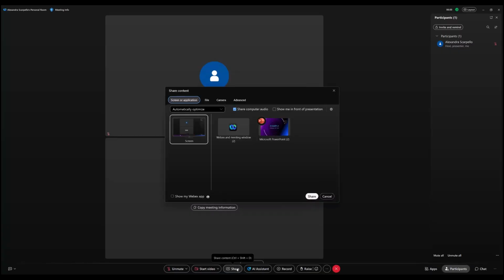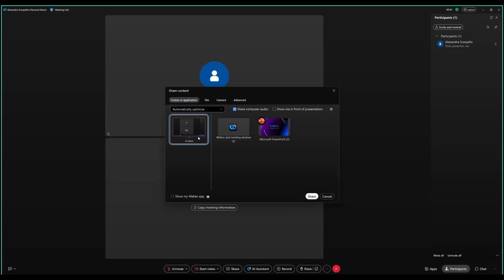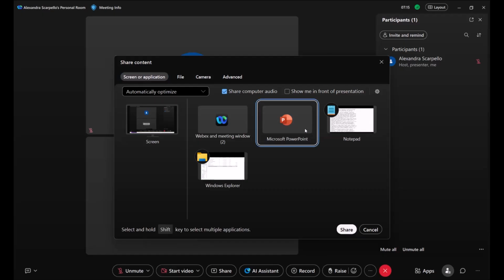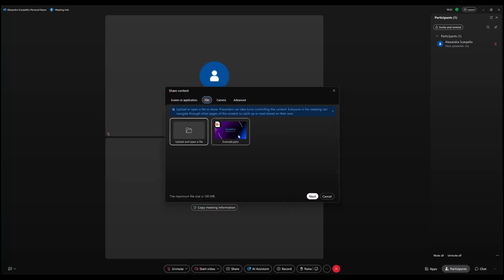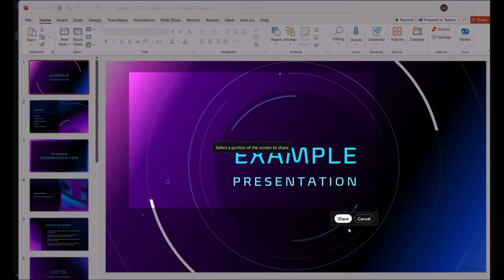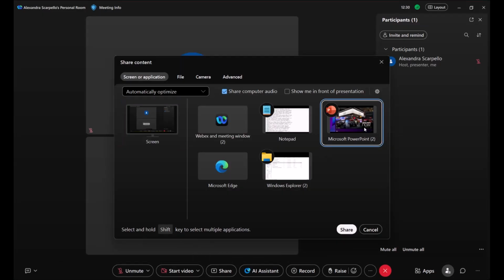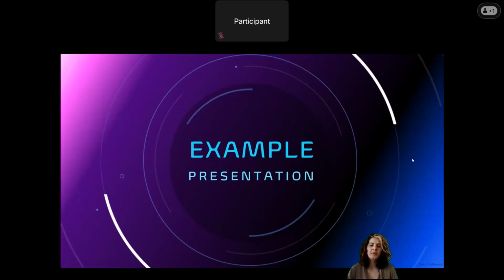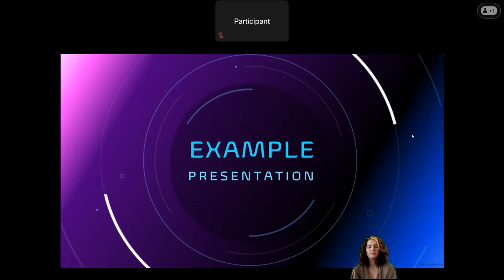Webex Meeting content sharing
Learn how to share your screen or apps in a meeting.